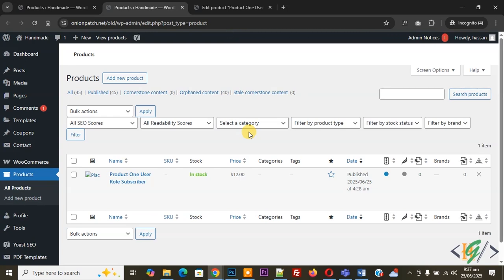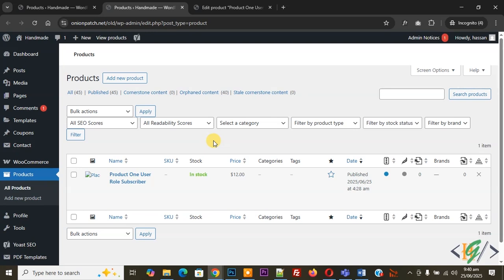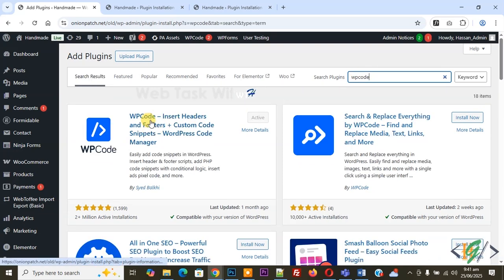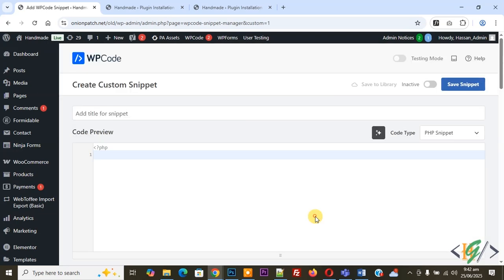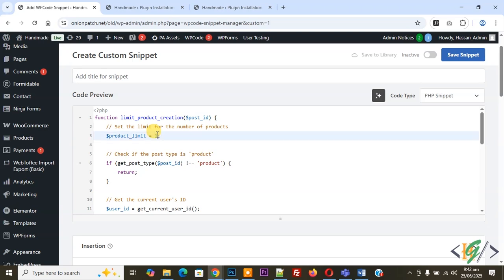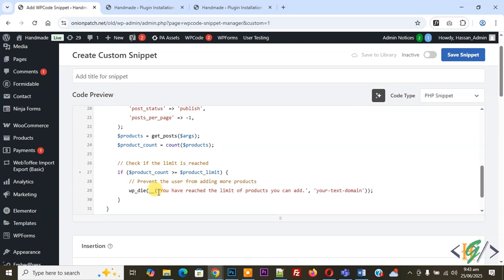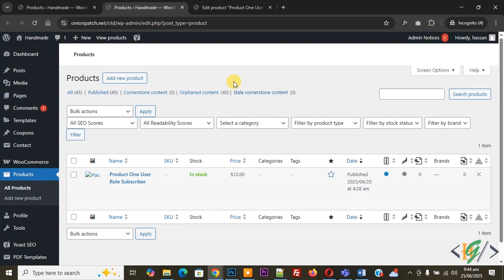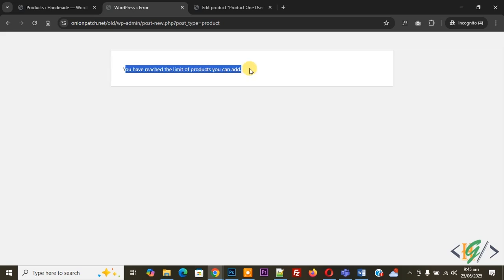How to Set Limit on Product Creation for Specific User Role in WooCommerce | Add Products Limit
Restrict product creation by user role in woocommerce wordpress. In this wordpress tutorial for beginners you will learn how to set the limit of number of products by specific user role like admin / subscriber / author / editor / contributor / shop manager / vendor / customer or any custom user role using custom code in woocommerce. So specific user role only add specific number of product. So in custom code we added number or value 5 or 10 then only 5 or 10 products will be add by specific user role and if that user role try to add 6 or 11 product then wordpress show error " You have reached the limit of products you can add " and more than 5 or 10 product will not be added in woocommerce. This code will not effect the other users roles and set custom product limit on specific user role in wordpress website. So only add restriction on specific user role.

** In custom code add number of product limit according to your requirement.
** In custom code you can add user role name according to your requirement.